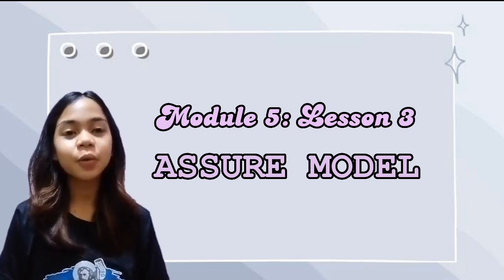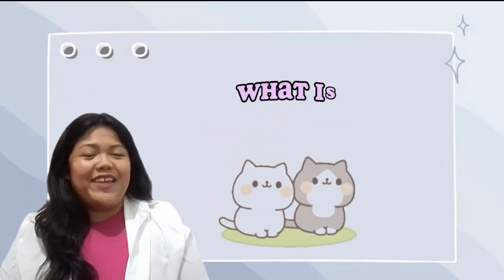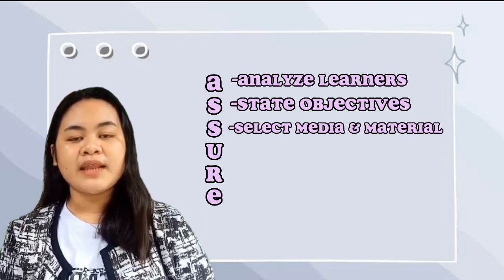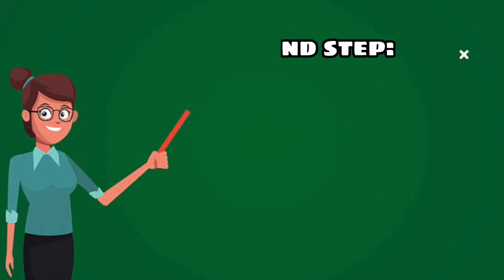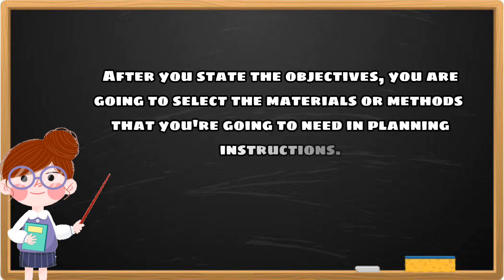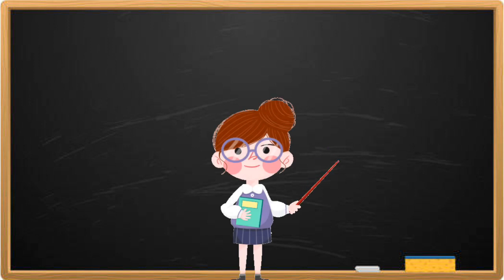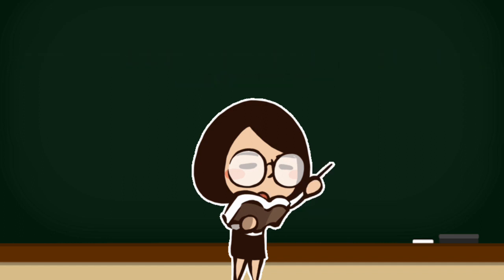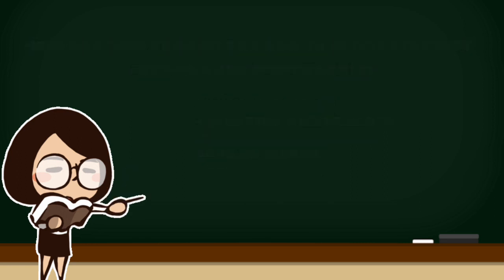MODULE 5: LESSON 3 - ASSURE MODEL TTL E1 - IJ1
Good day! We are 1st year students in Bachelor of Elementary Education from Caraga State University.

In this video, we are going to share what is an ASSURE model.

We hope you'll learn a lot in this video.